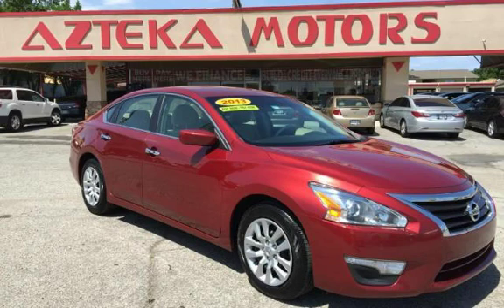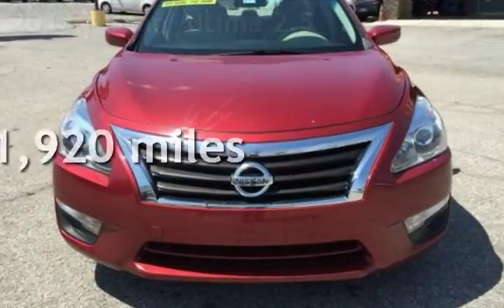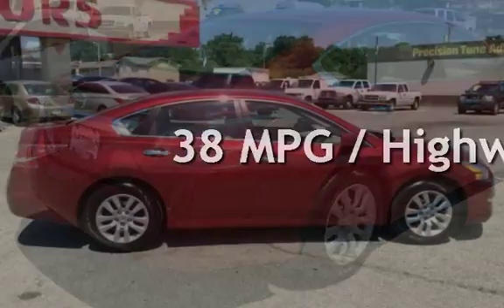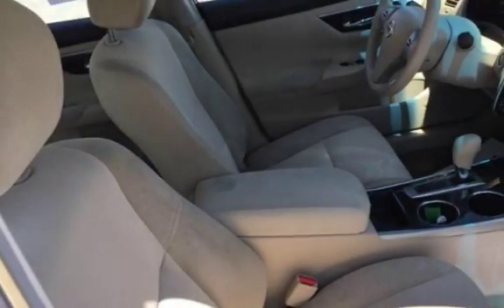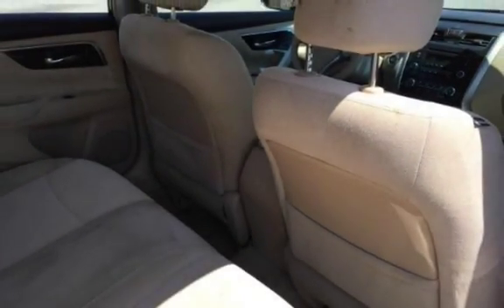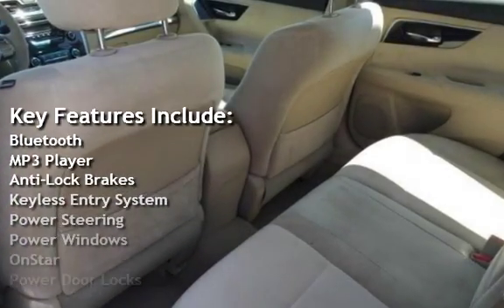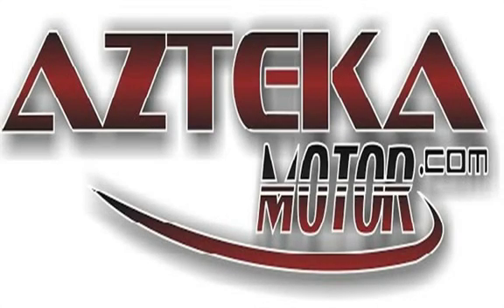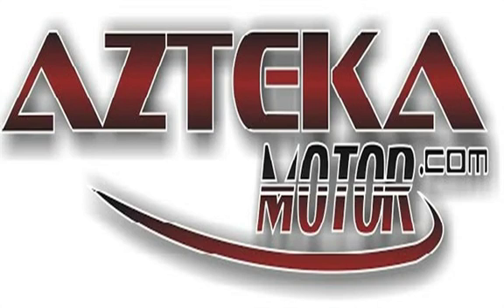2013 Nissan Altima 2.5 for sale in TULSA, OK